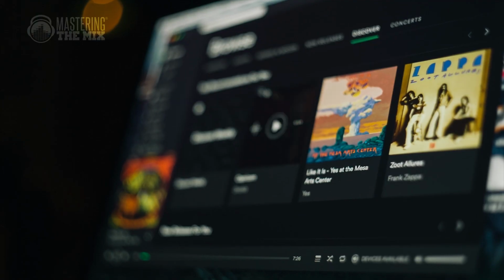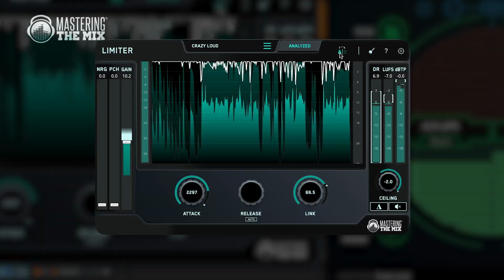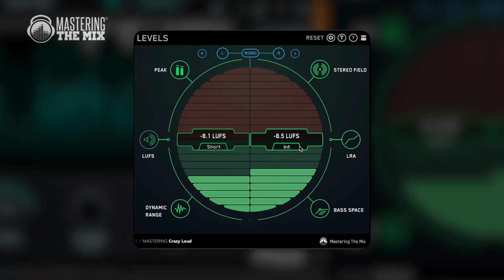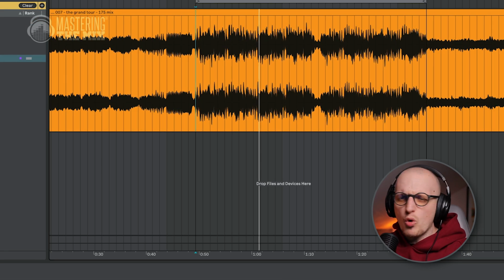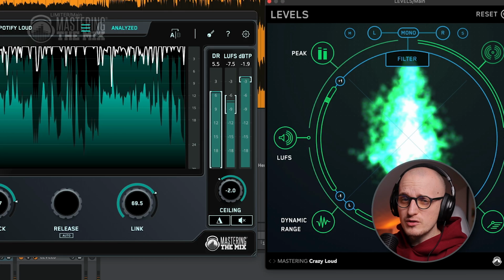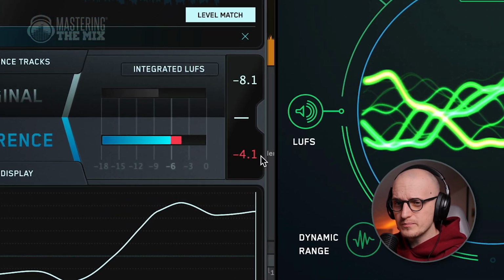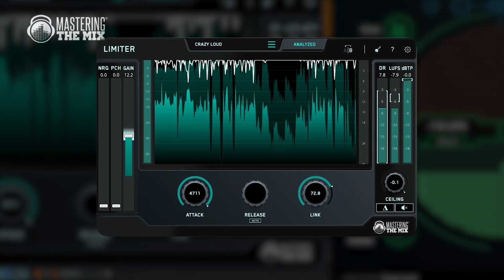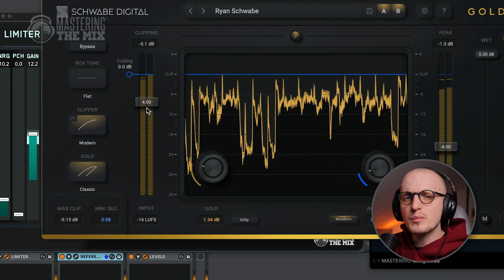Use LIMITER The Right Way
🚀 The Ultimate Guide to Using a Limiter

Dive deep into the world of dynamic range control with Zdrewe as we explore the ins and outs of using limiters in your music production. From the basics of loudness to advanced techniques for maximizing volume without sacrificing quality, this video is your go-to resource for getting your tracks to stand out.

Plus, exclusive access to free trials of our top-rated plugins awaits!

Chapters:

0:00 Is Loudness War Over? An intriguing look into the current state of music production and the relevance of loudness in today's industry.

0:40 What Defines Loudness? Unpacking the concept of loudness and its impact on your mixes.

2:06 How to Use LIMITER A comprehensive guide to correctly applying limiters in your music for optimal sound quality.

3:51 …It Gets Even Louder! Pushing the boundaries with advanced limiter techniques for achieving maximum loudness without distortion.
Whether you're a beginner curious about the basics of loudness or a seasoned professional aiming to perfect your limiting technique, this video has something for everyone.

Join Zdrewe for a journey into mastering dynamics and discover how to use limiters the RIGHT WAY to elevate your music production.